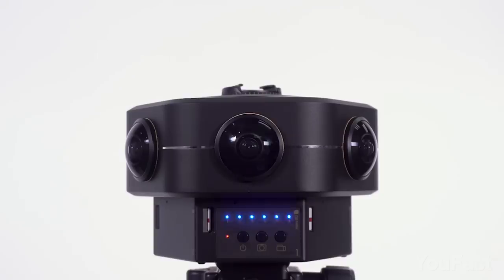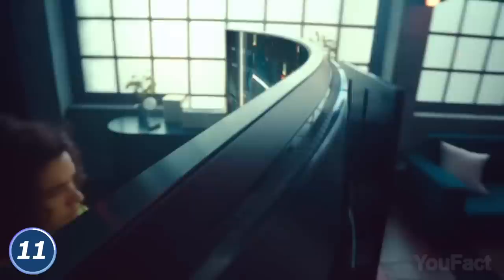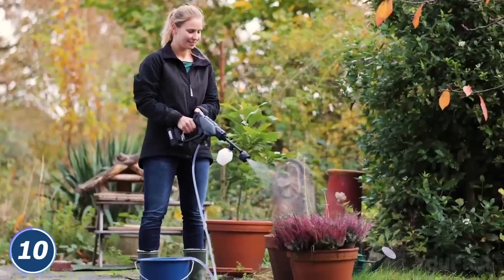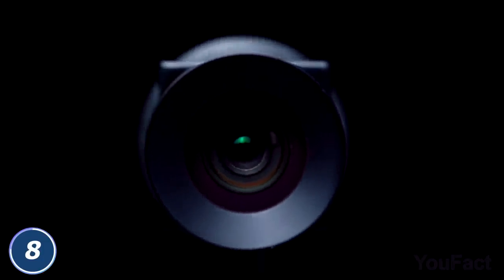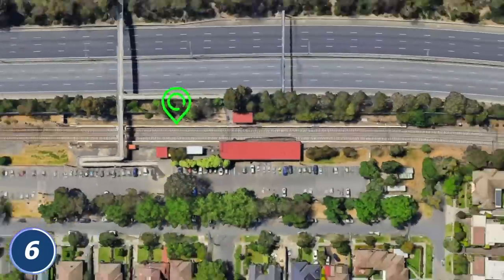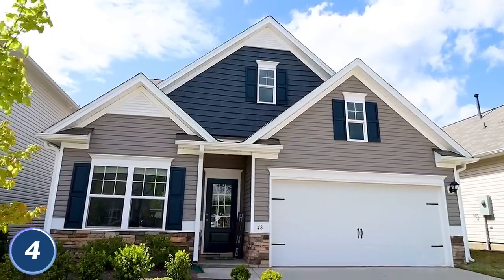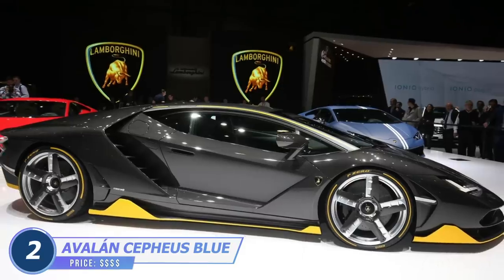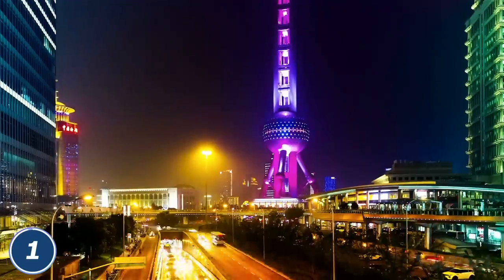12 Coolest Gadgets That Are Worth Seeing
Don’t have enough money for a supercar? There’s still a chance to own a Lamborghini. Wanna see more gadgets? and the one with Amazon gadgets only

0:00 Introduction
0:10 Dragonfly World’s First Hyperscooter
1:00 Samsung Odyssey Ark Gaming Screen
1:54 Hoto High Pressure Washer: (Use YOUFACT promo code to get 5% OFF)
2:35 AlterbelL Wireless Charger Stand
3:04 Eye-to-Cam 2 Webcam
3:41 Cocinare KRUSH Ice Cream Maker
4:14 Airbolt: The Truly Smart Lock
5:02 Cheer Moda Electric Wine Aerator
5:37 Lindo Dual Camera Video Doorbell
6:19 Tiny Undetectable Mouse Mover
6:52 Avalán Cepheus Blue
7:27 Kandao Obsidian GO 360° Camera

Price chart:
$ - under $50
$$ - $50 - $100
$$$ - $100 - $500
$$$$ - $500+